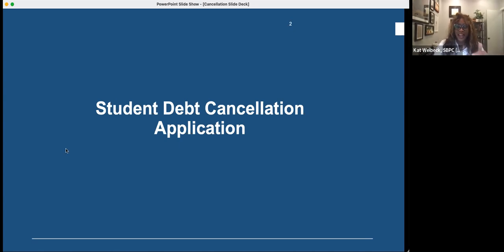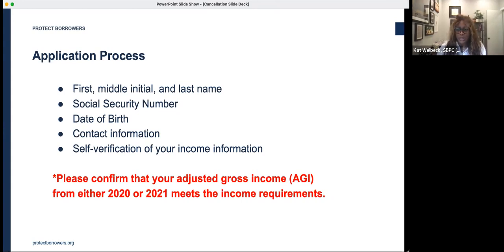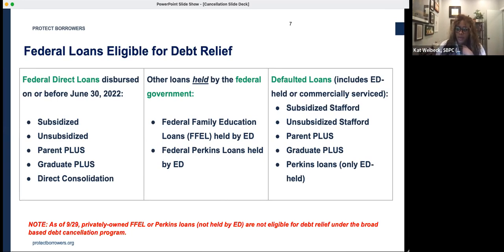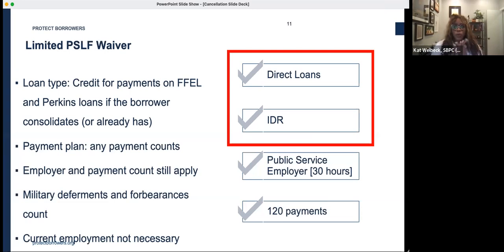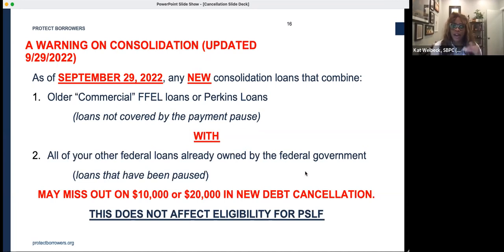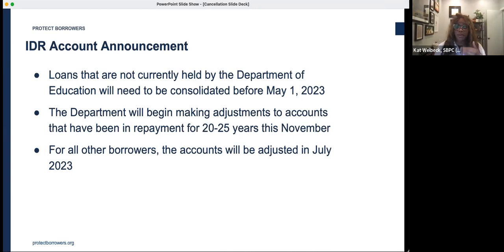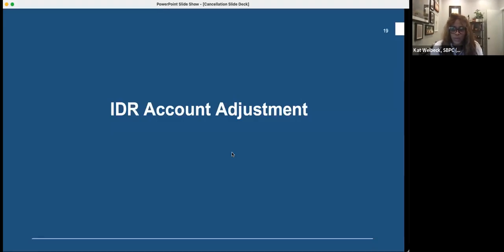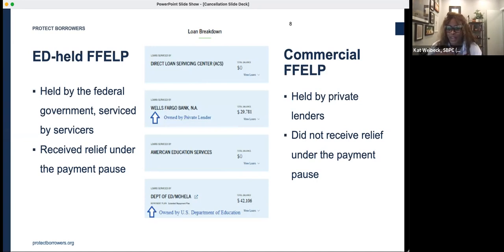Accessing President Biden's Student Debt Cancellation